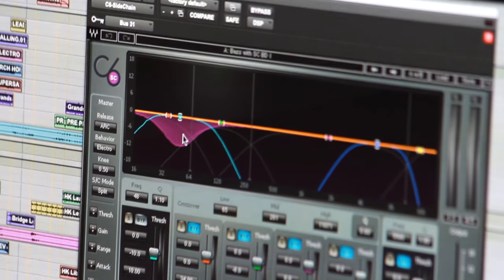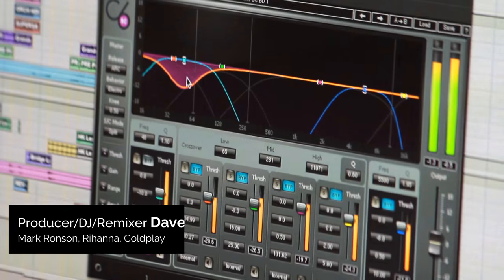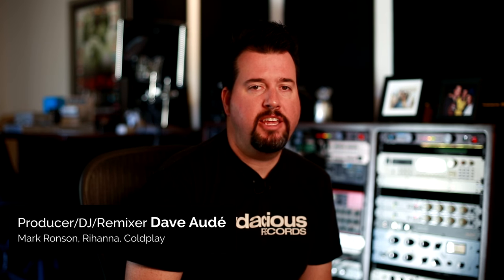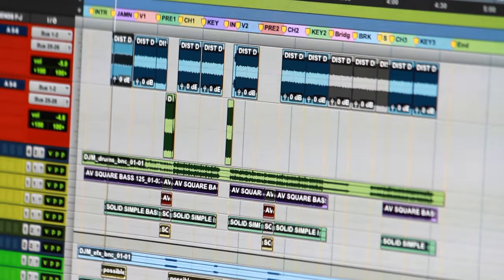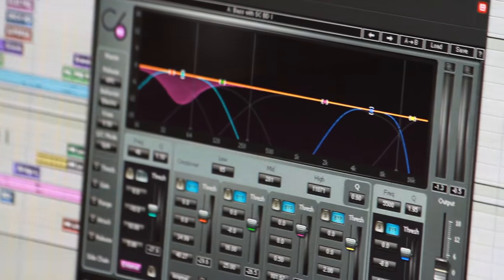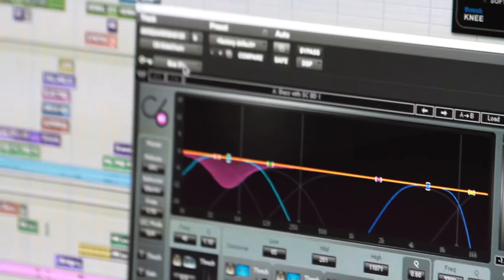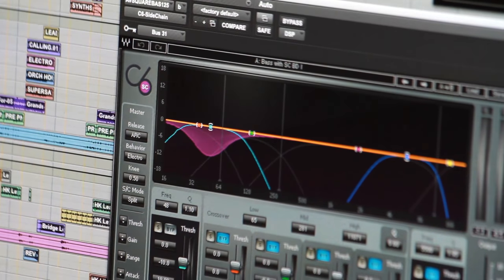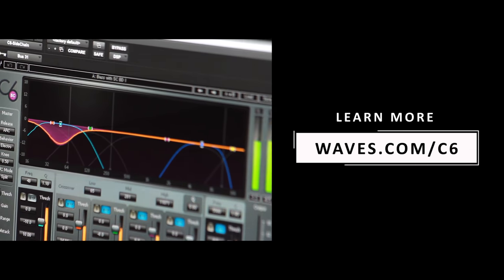EDM Ducking / Sidechain Pumping Tip – Get Punchier Kick Drums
Get your bass and kick pumping together using the sidechain option of the Waves C6 Multiband Compressor: A quick tip from DJ, producer & remixer Dave Audé.